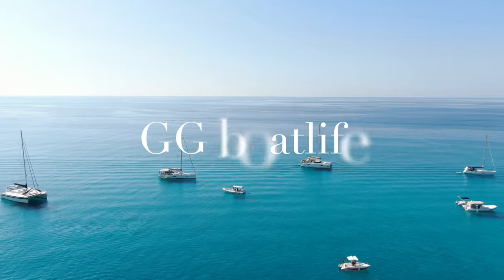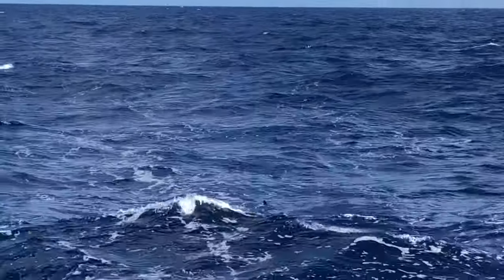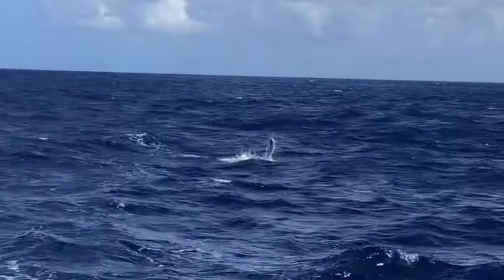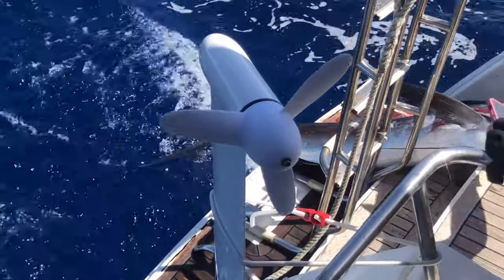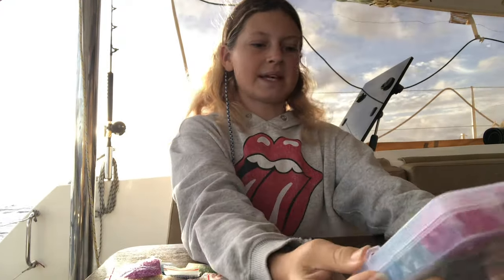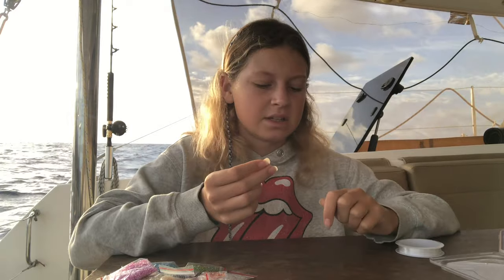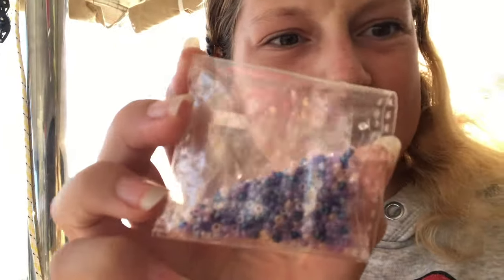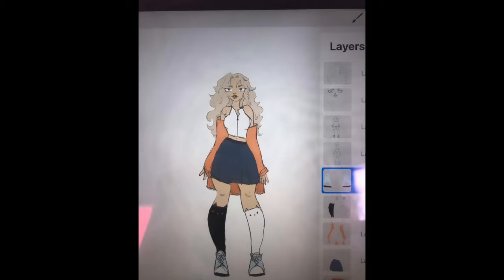Episode #24 12 year old girl vs a Blue Marlin!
Week two of the Atlantic crossing flew by! Only 10 days to go!